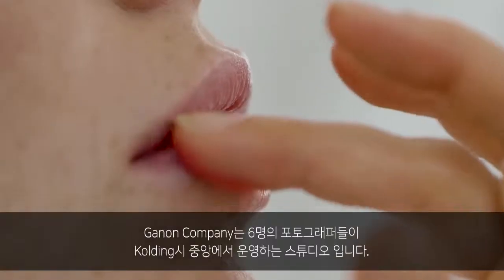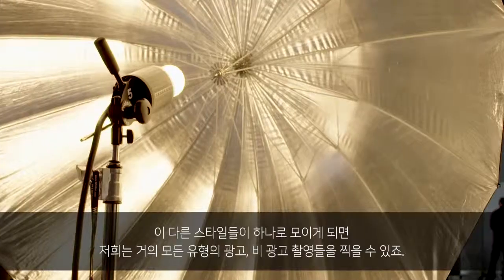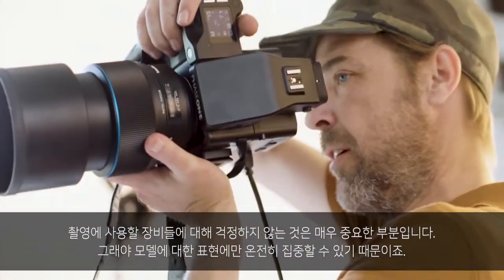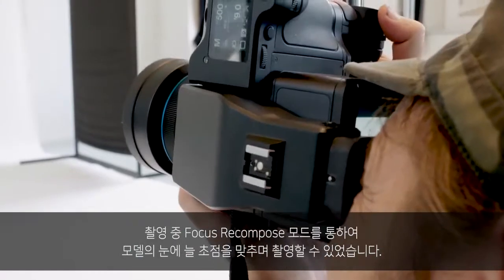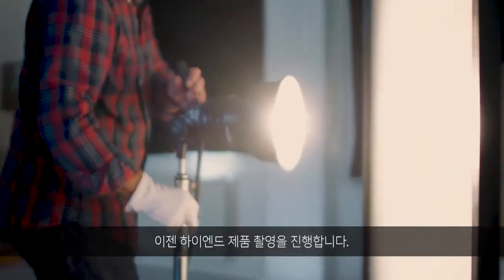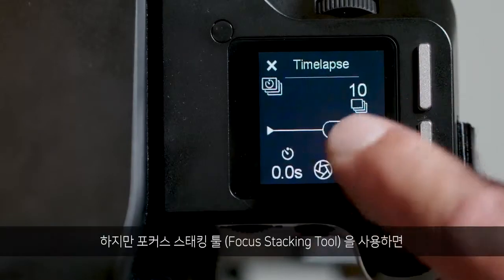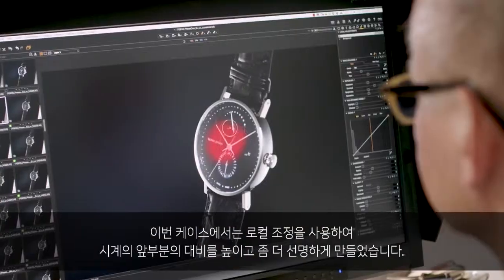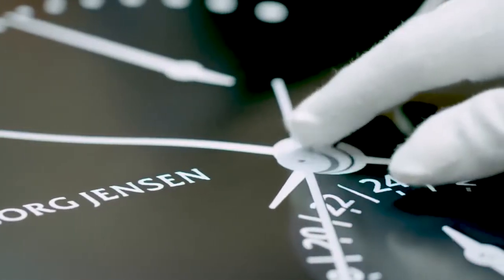[한글] XF카메라 Feature Update 4 _ Autofocus & Recompose 기능 / 페이즈원 / phaseone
XF 카메라 시스템의 네 번째 진화를 소개합니다. 새로운 기능에 대해 살펴 보시고, 프로페셔널 스튜디오 포토그래퍼들이 실제로 활용하는 영상을 확인해보세요!  / 페이즈원 / phaseone